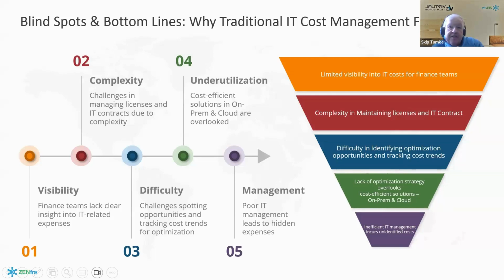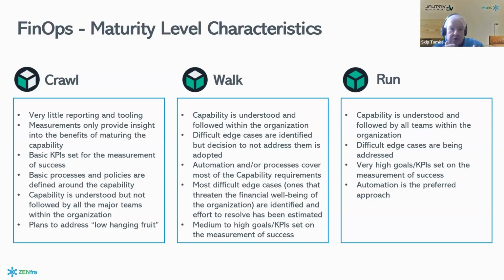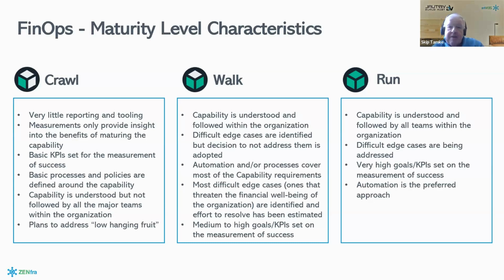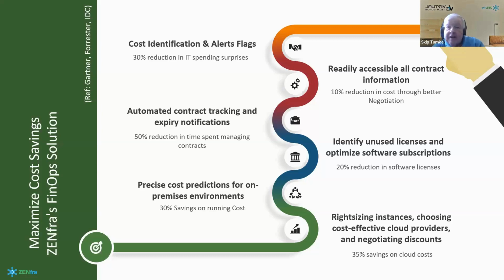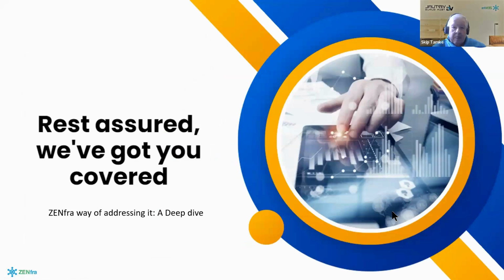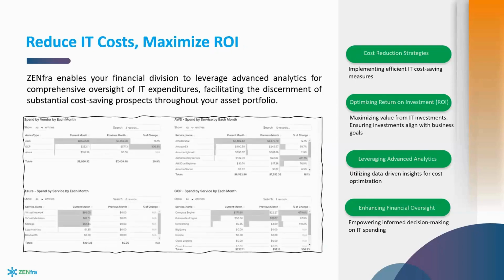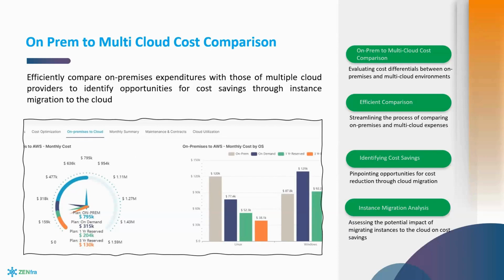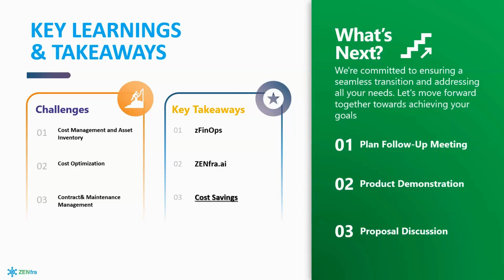Webinar | Unlocking Financial Efficiency in the Cloud A Guide to FinOps Best Practices | ZENfra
☁️️ Unlocking Financial Efficiency in the Cloud with FinOps | ZENfra

Tired of cloud bill shock?   This webinar by ZENfra dives deep into FinOps best practices, empowering you to optimize your cloud spending and maximize the value you get from the cloud.

What You'll Learn:

* FinOps Fundamentals: Gain a solid understanding of the FinOps framework and its core principles.
* Cost Visibility & Optimization: Discover strategies to gain clear insights into your cloud costs and identify areas for savings.
* Governance & Compliance: Learn how to establish robust cloud governance practices to ensure accountability and security.
* Continuous Improvement & Collaboration: Explore techniques for ongoing cost optimization and foster a collaborative FinOps culture within your organization.

This webinar is perfect for:

* Cloud users looking to optimize their spending.
* IT professionals seeking FinOps best practices.
* Business leaders interested in maximizing cloud ROI.

Watch now and unlock the full potential of your cloud investment!